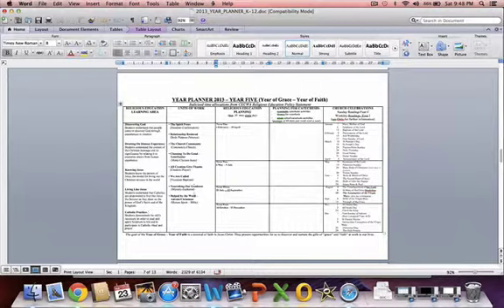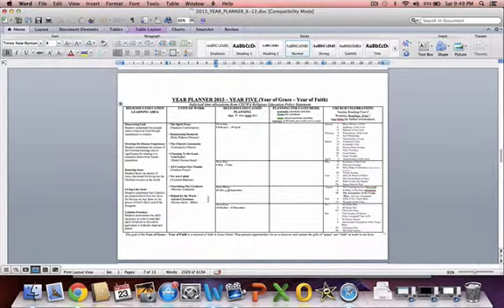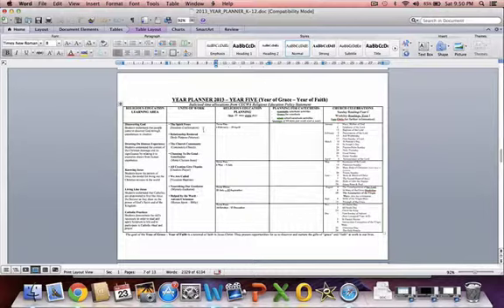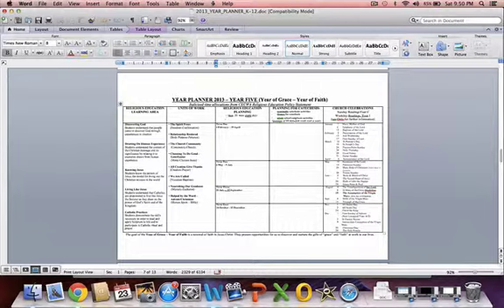Using the RE Portal: Using the Year Planners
Using the Year planners